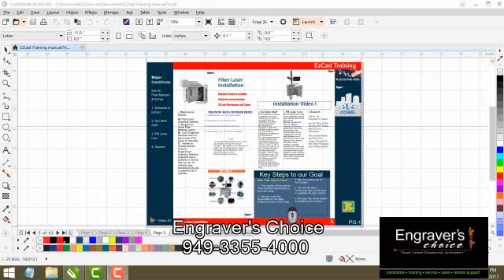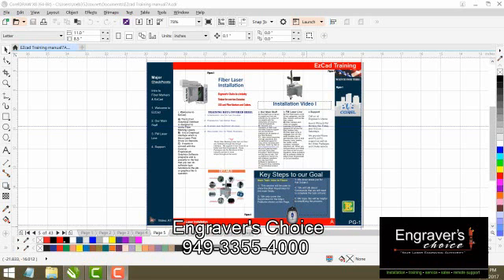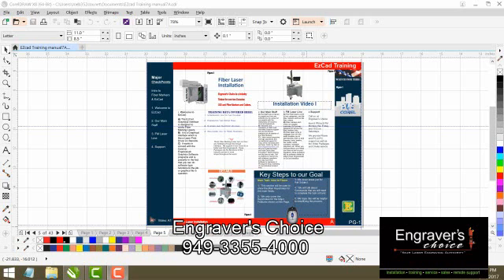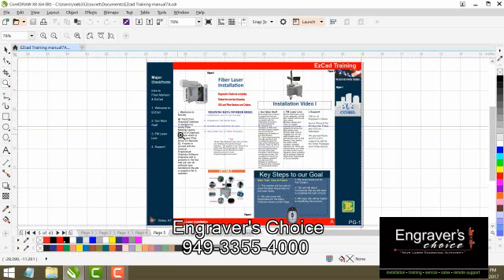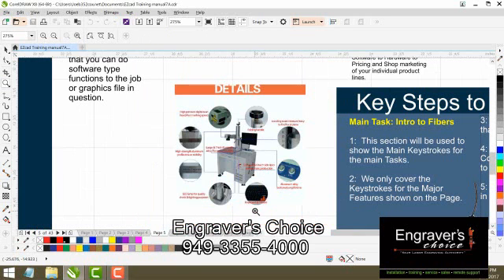EzCad Intro Video Course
Engraver's Choice Service, Supports and Training for the Engraving and Sign Industries …We are the Master Distributors for Quest Routers and BOSS Laser in North America…  Also Servicing Laguna  Tools, Xenetech, Roland, Vision, as well as, ULS, GCC and Most Glass Tube Lasers.  We are a Full Consulting and Training Support vehicle for the Sign and Engraving Industries, for EngraveLab, XGW, Gravo 98 and CorelDraw Software’s…